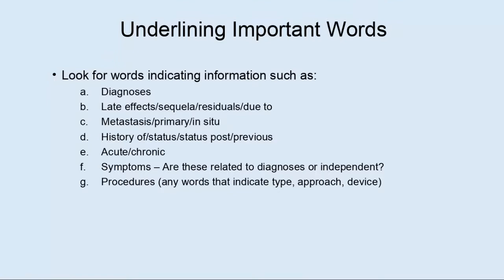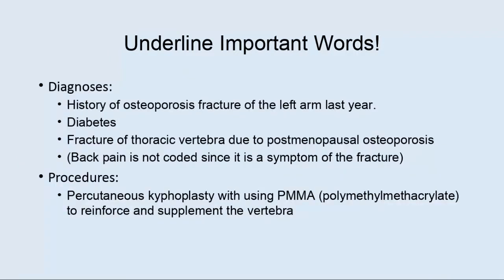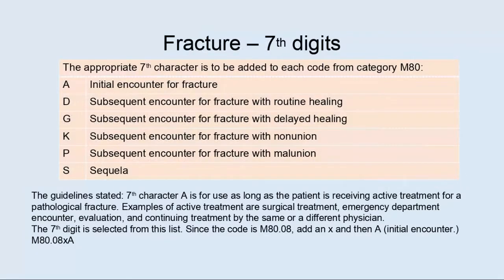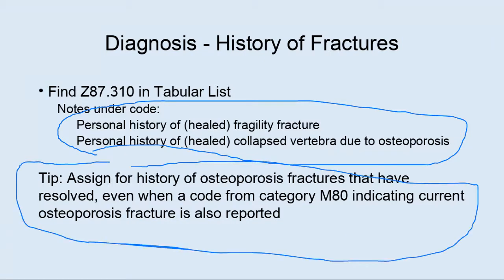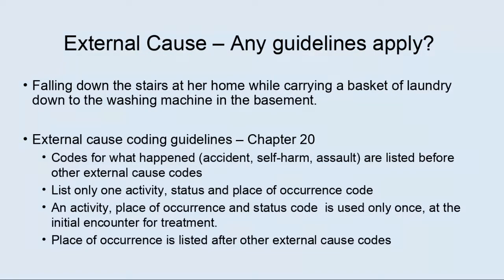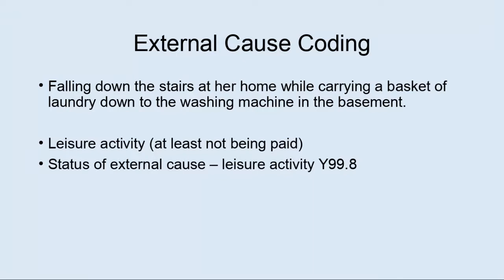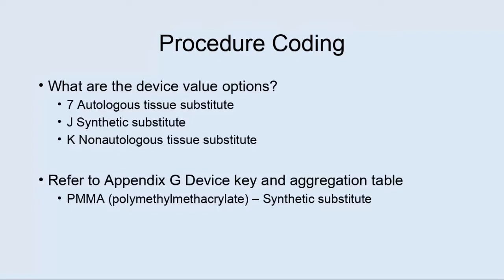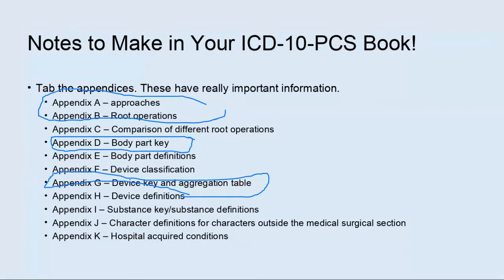ICD-10: Coding an Operative Report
ICD-10-CM and ICD-10-PCS coding for operative reports can be overwhelming. You need to select diagnosis codes, maybe  external cause codes, and procedure codes. The coder must pick out the important information from a lot of unnecessary wording in a report that may go on for pages and pages.

This video provides step by step coding for operative reports. This operative report is for a fracture due to osteoporosis, but the basic steps apply to any report.

0:00 - Introduction
3:16 - The operative report
5:36 - Diagnoses
15:55 - External Cause codes
21:41 - Procedure code
25:57 - Notes to make in your books!